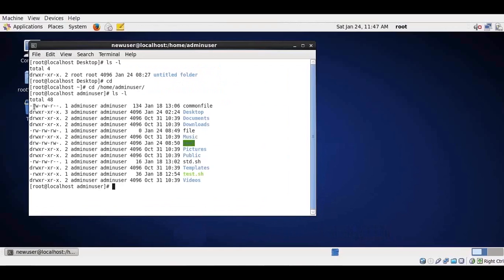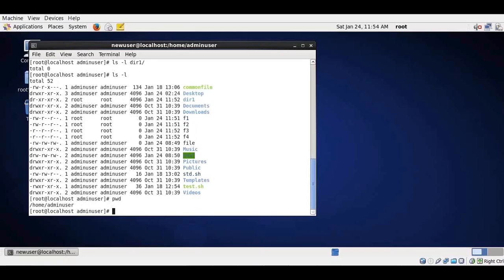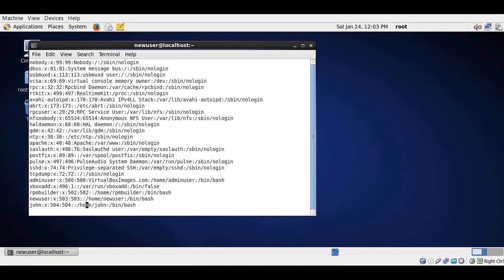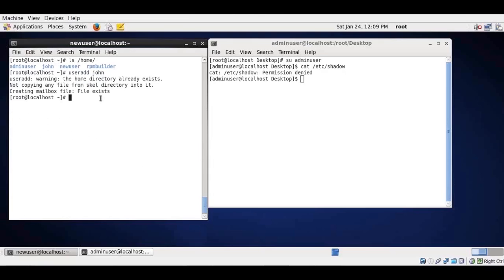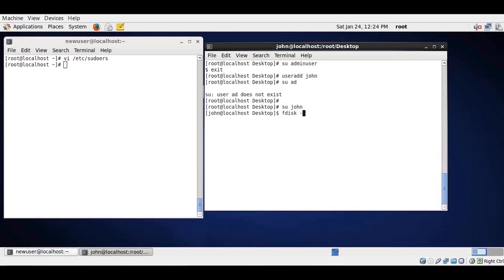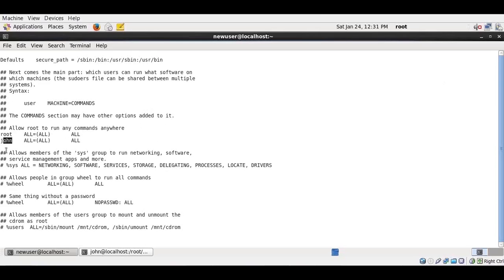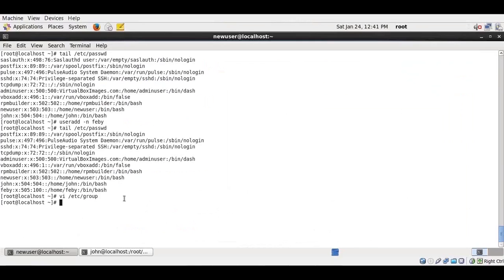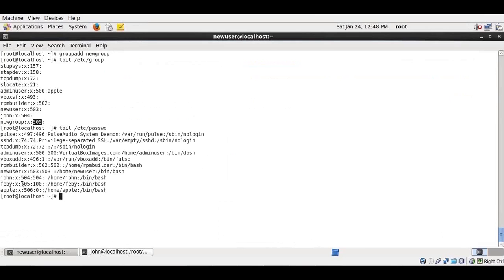User Administration in Linux | Linux Tutorial for Beginners | Edureka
Linux or GNU/Linux is a free and open source software operating system for computers.
The operating system is a collection of the basic instructions that tell the electronic parts of the computer what to do and how to work.

Edureka's Linux Administration course covers all the concepts on administration methods in Linux. Starting from Linux installation to security administration, networking concepts, file system
management, system services, Kernel services, Linux configuration.
An online course designed to shape you as a Linux professional. It can help you to run applications, perform desired functions on your system and networks, create a network configuration, and maintain security administration.

Topics covered in this video:
1) Installation.
2) Package Selection.
3) First Boot: Post-Install Configuration.
4) Anatomy of a Kickstart File
5) Command line.
6) Introduction to Bash Shell.
7) Stream text editor (grep, sed, and awk).
8) System Initialization.
9) Starting the Boot Process: GRUB, Run Levels.

All topics related to ‘linux-admin-tutorial-beginners-1’ have extensively been covered in our course ‘Linux Fundamentals’.